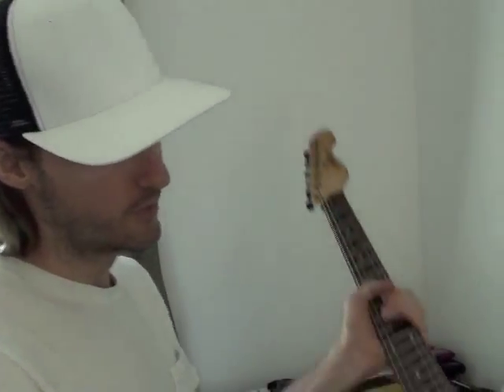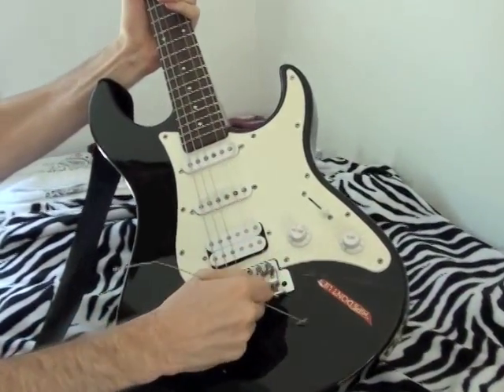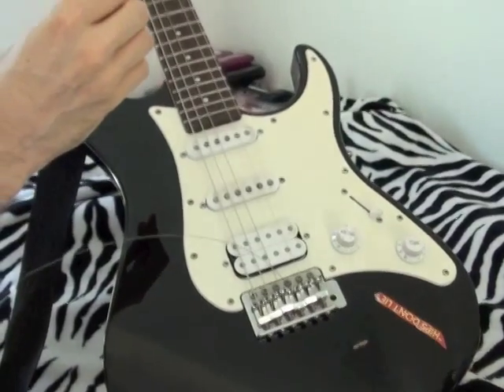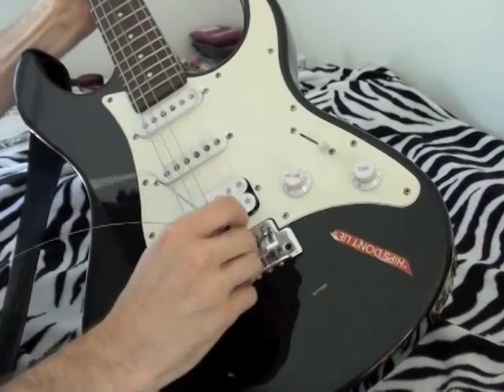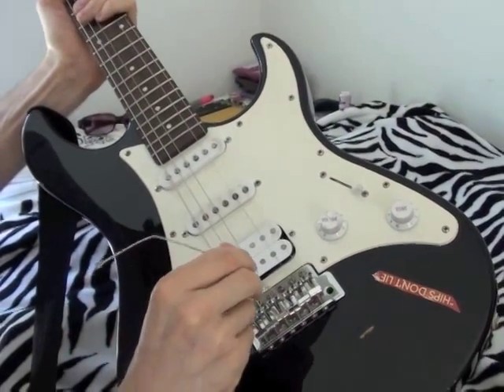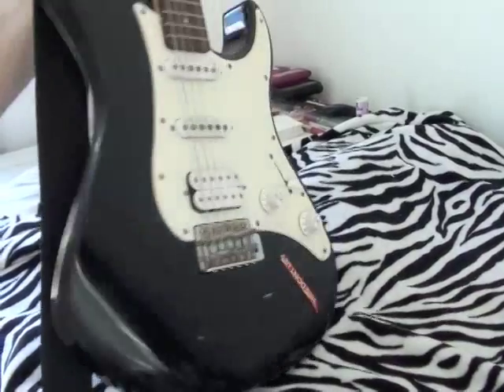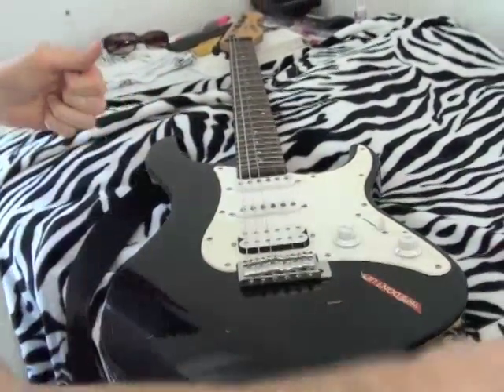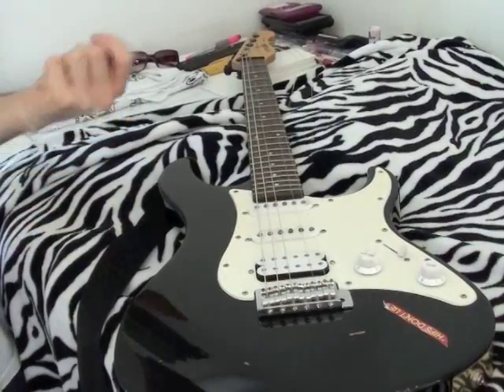How To Remove Stuck Guitar Strings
For beginning guitar players, learn how to remove a stuck guitar string in less than a minute.